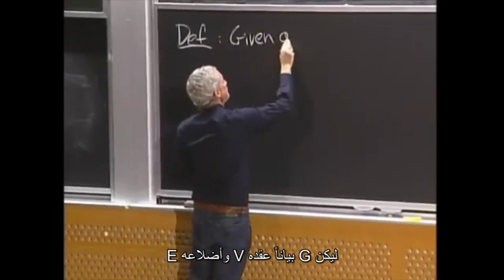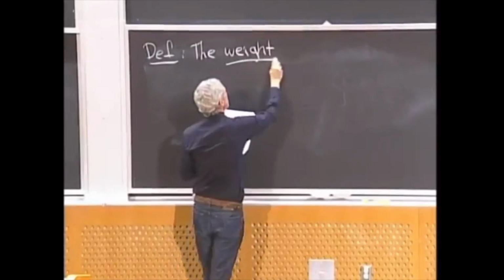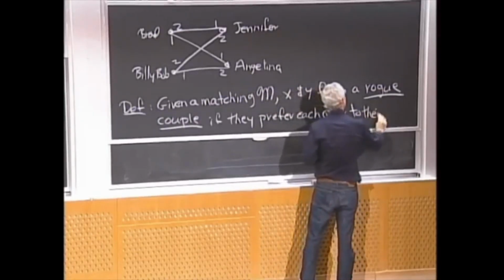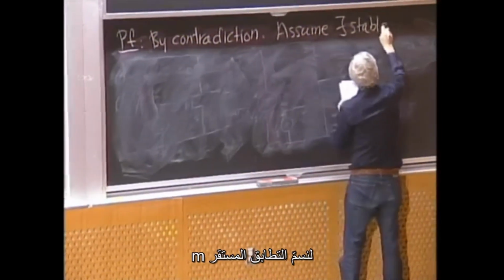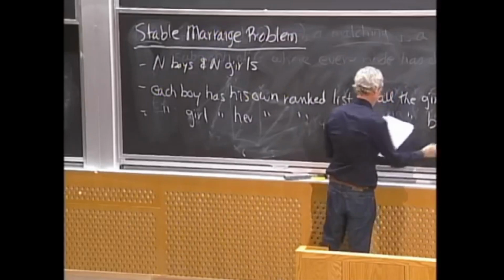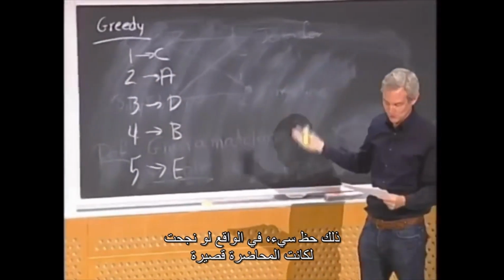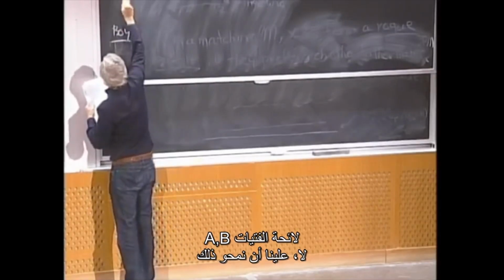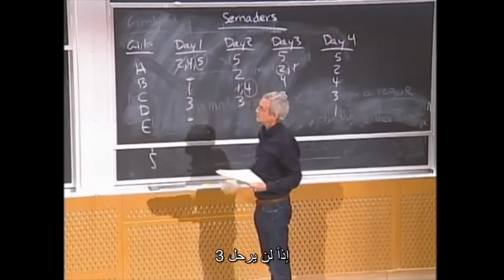المحاضرة السابعة - الرياضيات في علم الحاسب